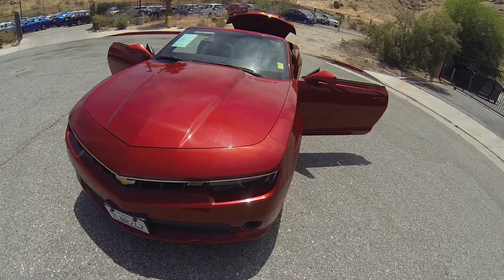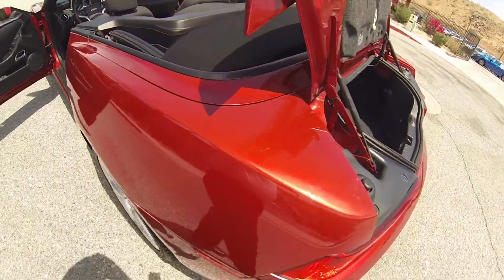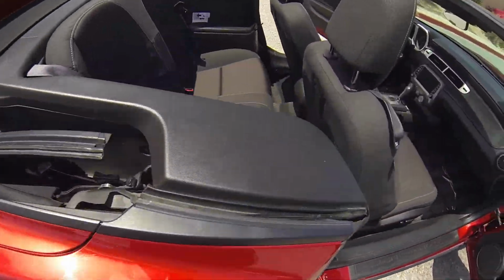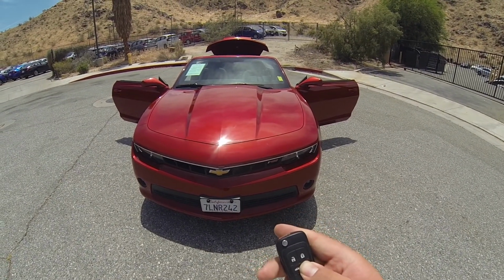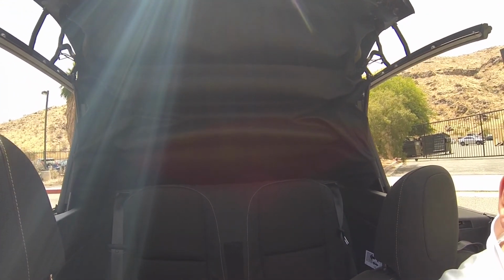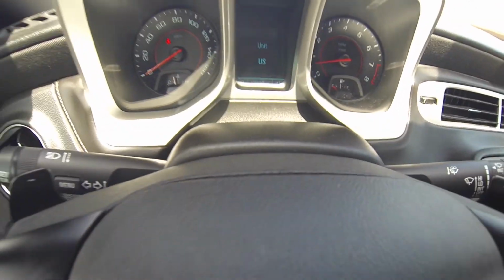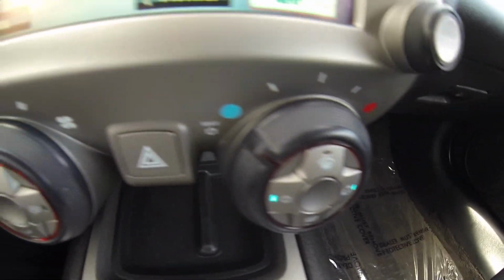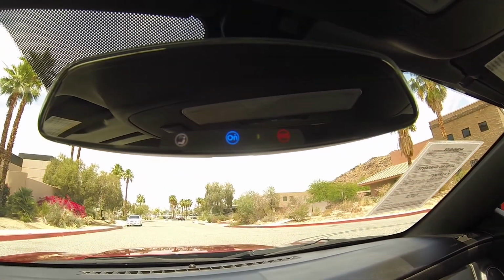2015 CHEVROLET CAMARO 2DR CONV LT W/1LT Stock: R8845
Year: 2015
Make: Chevrolet
Model: Camaro
Engine: 3.6 v6
Miles: 42,687
Stock: R8845

As much as it alters the road, this wild 2015 Chevrolet Camaro LT w/1LT transforms its driver*** CARFAX 1 owner and buyback guarantee... New Inventory! Barrels of fun!! Safety equipment includes: ABS, Traction control, Passenger Airbag, Front fog/driving lights...Other features include: Bluetooth, Power locks, Power windows, Convertible roof - Power, Air conditioning... Some vehicle options and other vehicle specifics may not be listed or described, please call to verify equipment before you make a drive - we are here to offer the most honest, transparent vehicle purchase you've every experience. Experience 77+ years of same-Family ownership, there is a difference. Thank you for looking.